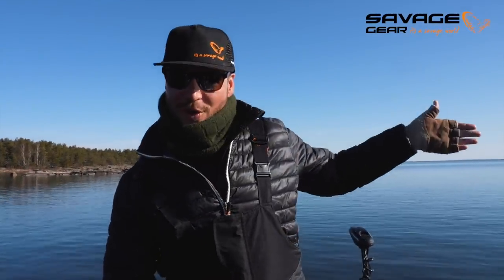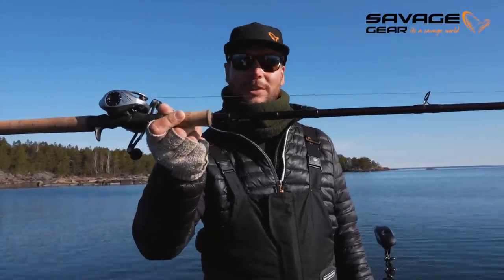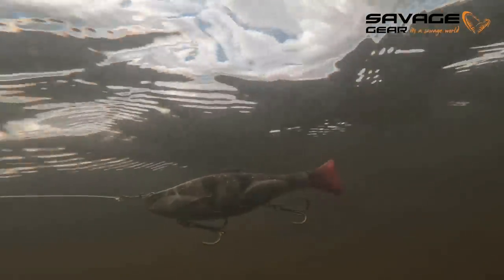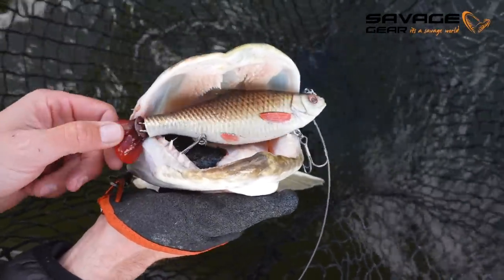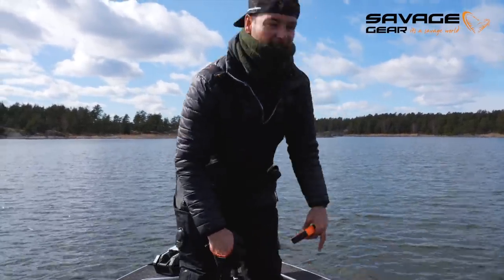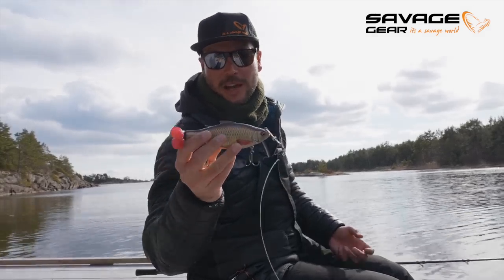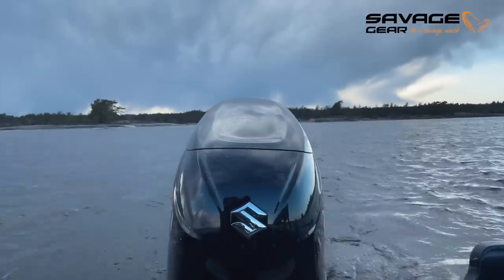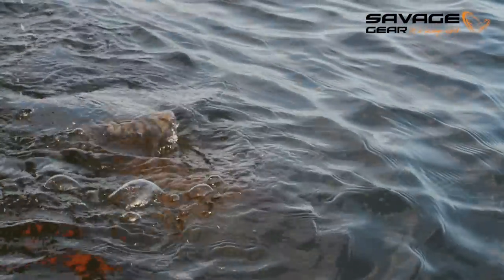Monster on the Hard Pulsetail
Ice on the lakes, but that shouldn´t stop you from catching monster Pike, follow Sean on this early spring session.